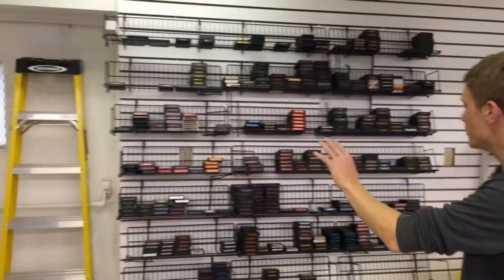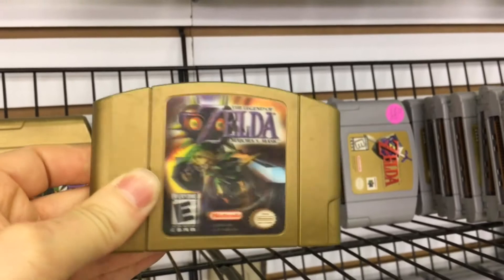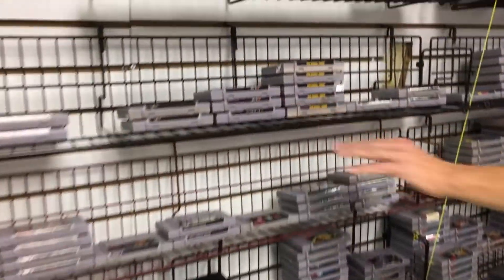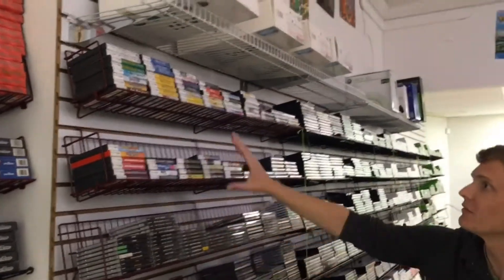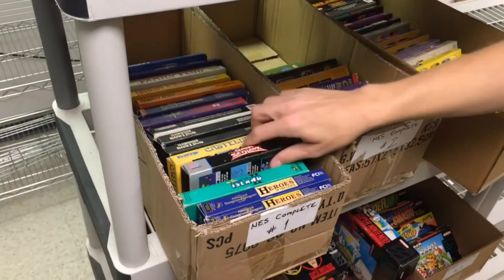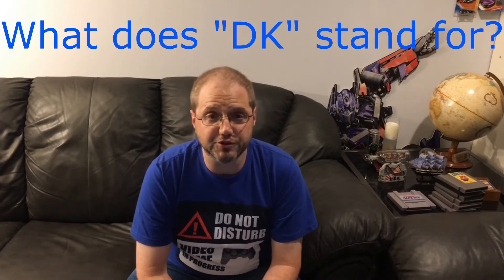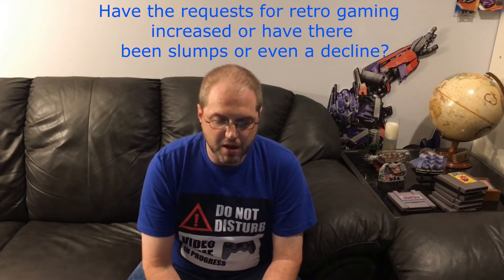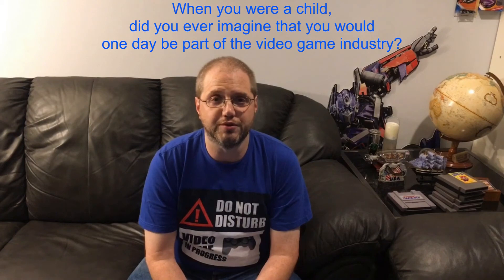Tour of DKOldies.com in Morgantown, PA - Retro Video Games (Sega Genesis, Nintendo, PlayStation)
On August 31, 2018, Generational Gamer took a field trip to Morgantown, PA for a tour of the DKOldies.com facility.  It is a great place for all of your retro video games.  Even some modern stuff, like PlayStation and XBox are well represented.  My focus is on the Sega Genesis, Nintendo Entertainment System and Super NES (SNES).

This place has EVERYTHING!  Not only do they have quality items, but they also take care of their customers.  JPrime asked for a very specific Genesis Model 2 and they took the time to not only hear the request, but actually disable Genesis consoles in stock to see if the requested chip-sets were a match.

The company stocks, games, consoles, and collectible materials, to include, boxes, manuals, maps, shirts and complete games.  The goal is to provide their customers with the best products as well as the best customer service to ensure that the retro products work for years to come.

You will not be sorry.

retro gaming